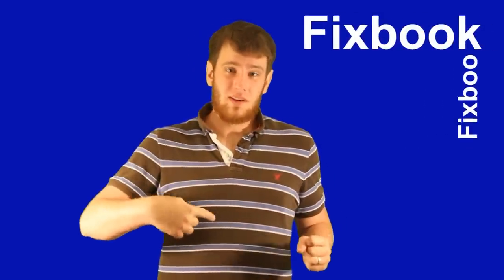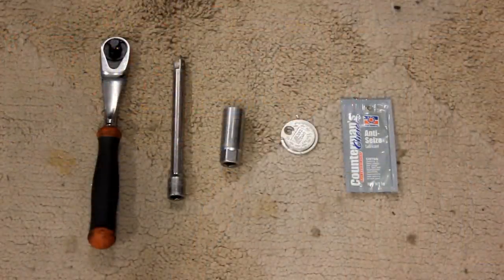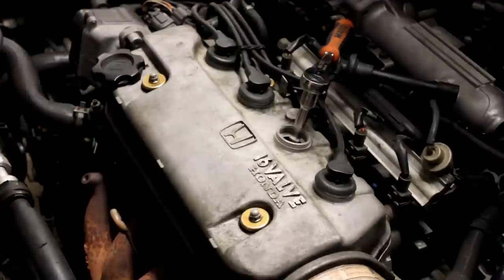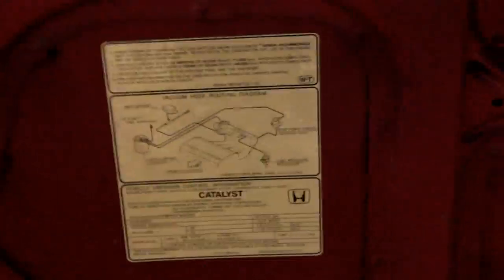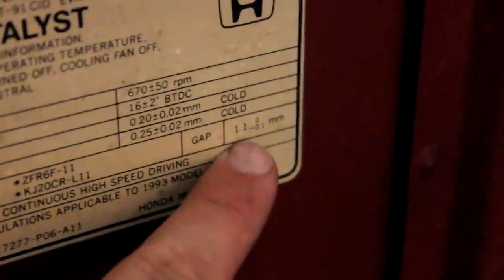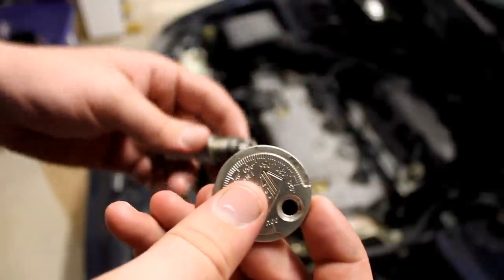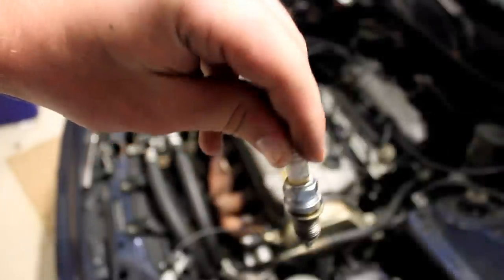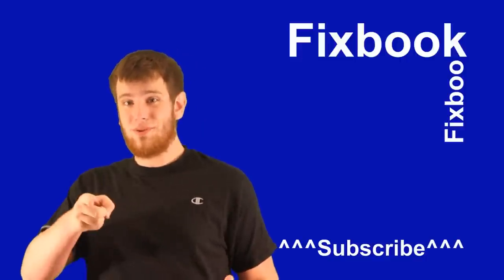How to Replace Your Spark Plugs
In this video I show how to replace spark plugs in the most generic way.